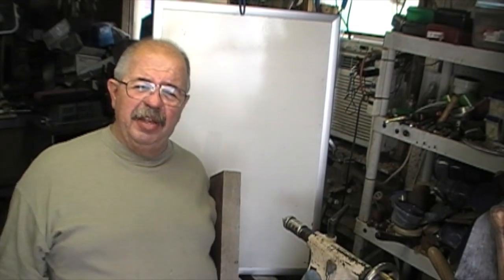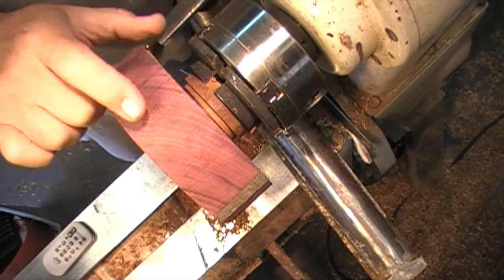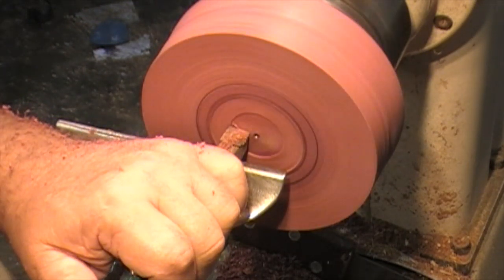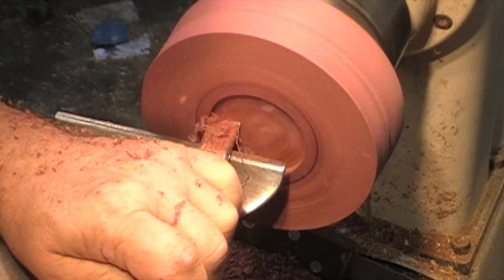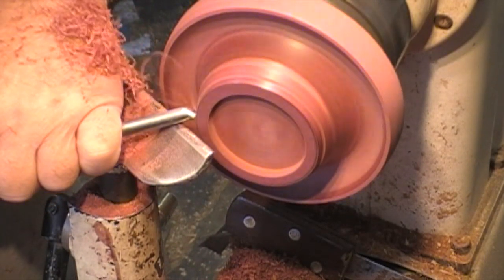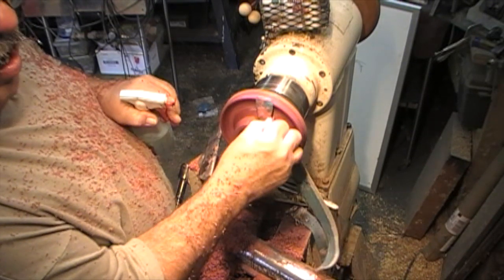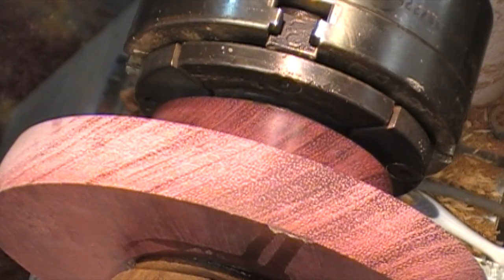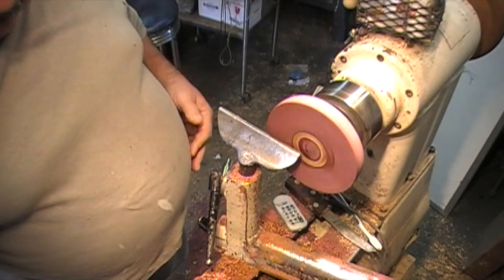#144 it's Purple!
Big Guy Productions and Capt. Eddie Castelin are at it again.  This time it's a piece of Purple heart he couldn't live without.  Turning a simple bowl with a wide lip for carving.  This is part one of at least a two part video.  Cap talks too much.